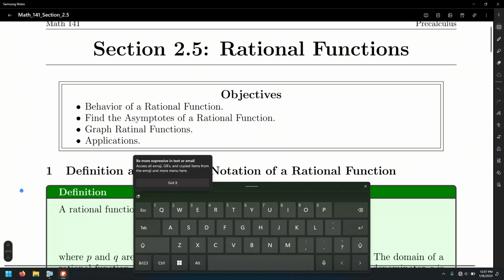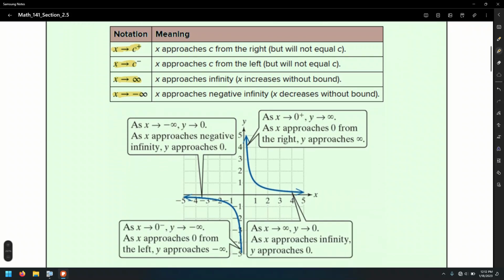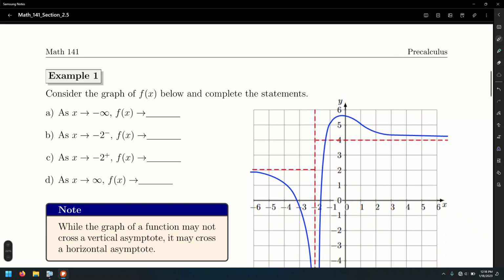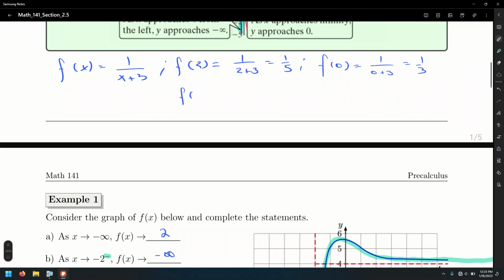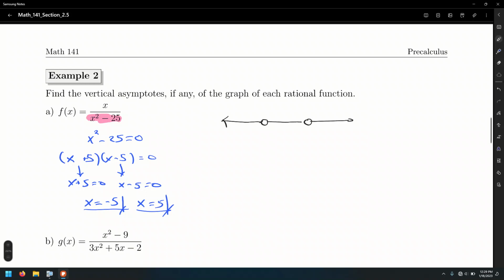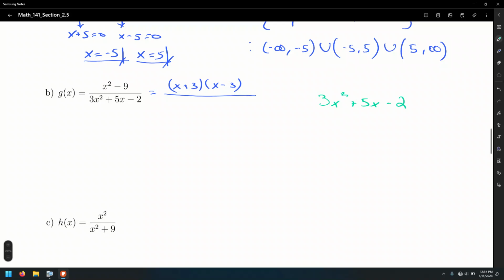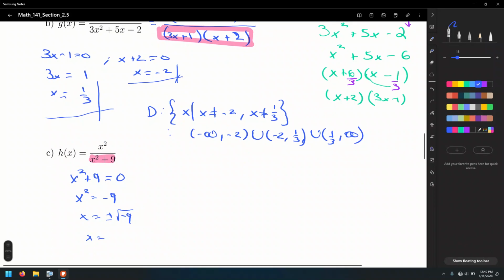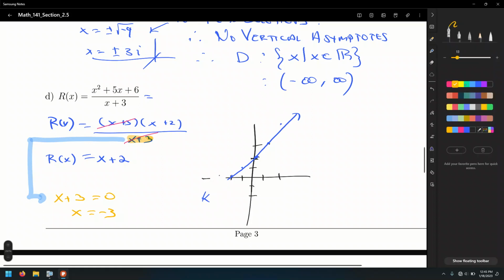Math 141 1/18/2023